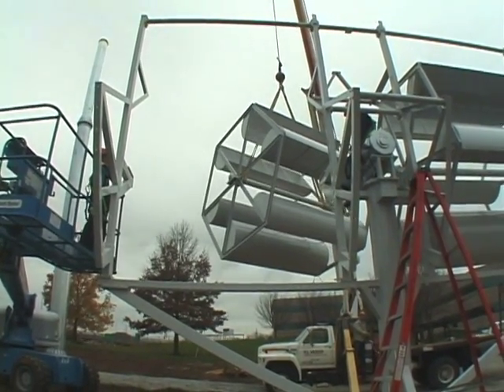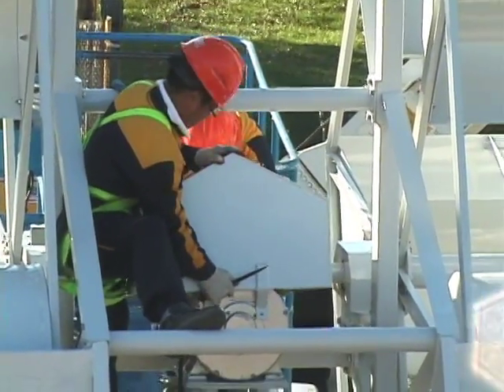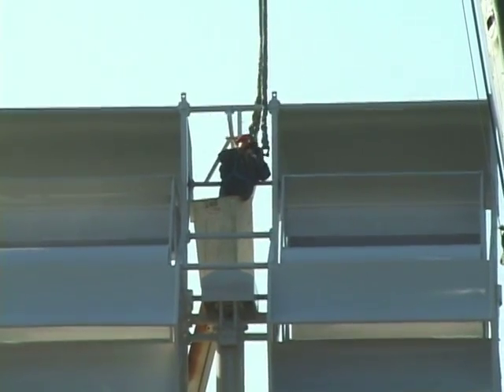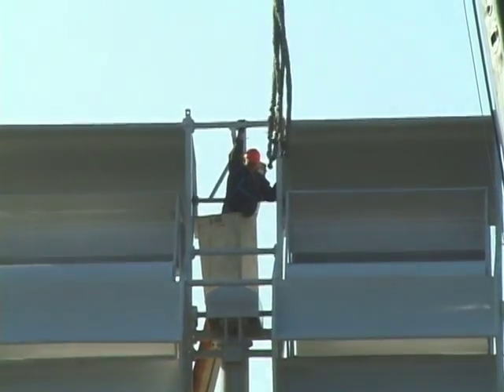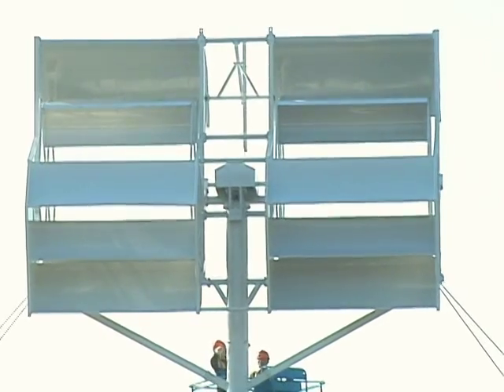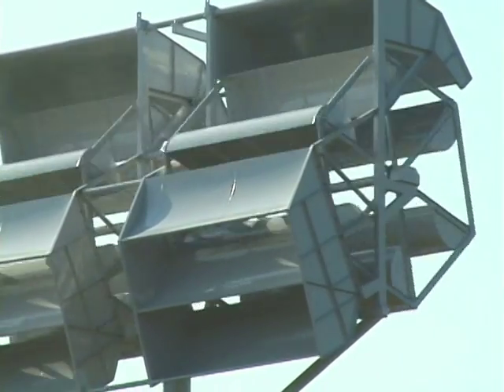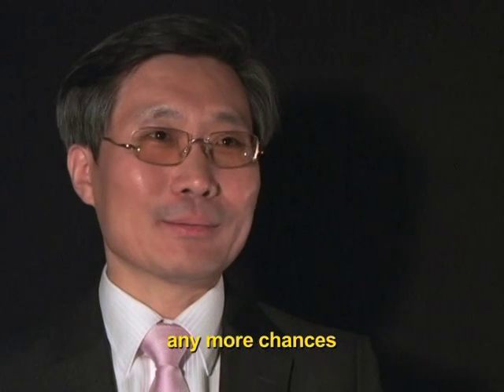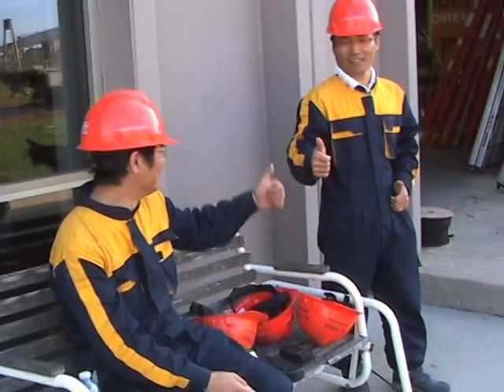ALHuber Wind Turbine Video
Watch the process from ground-breaking through the first run of the blades as the world's first 5KW VQWind wind turbine is installed at the A.L. Huber office building in Overland Park, Kansas, United States. Video Credit:  Red Echo Production.